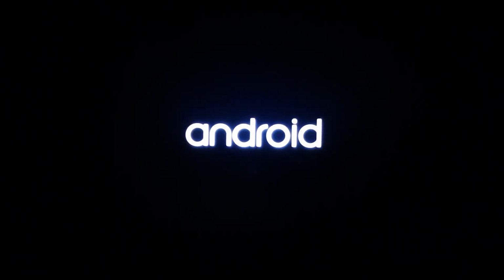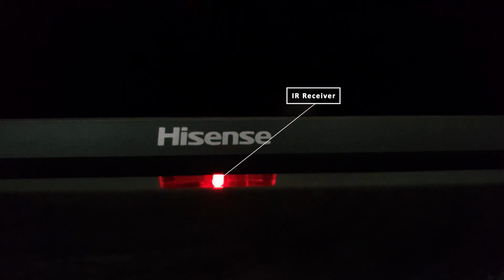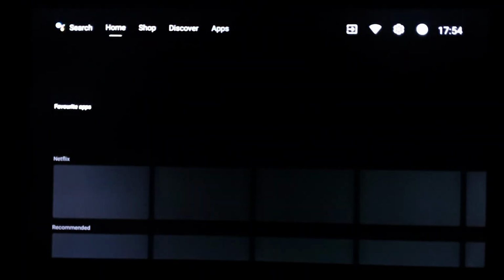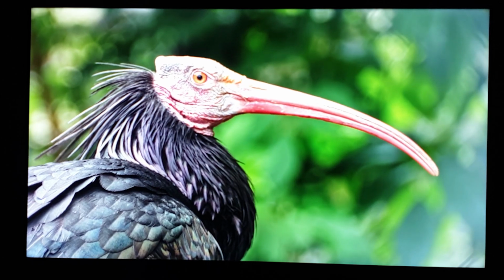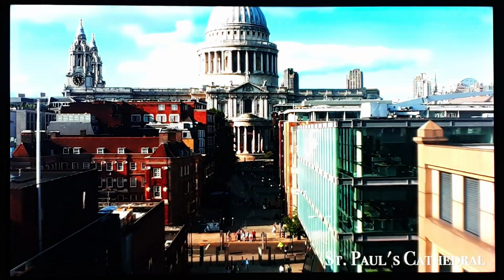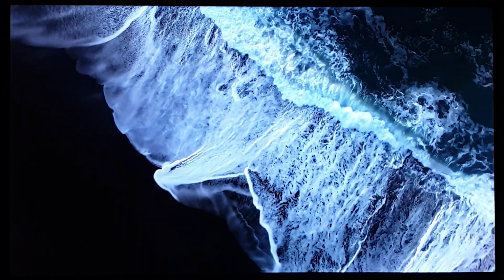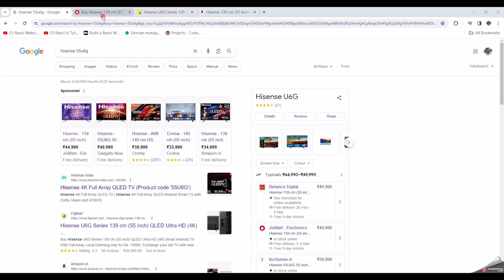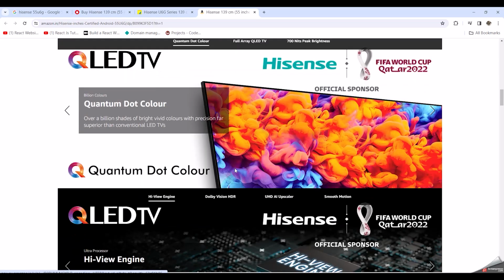Hisense Q-LED (55U6G) - 55 inch review - worthy? Buy or not?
Hi Everyone,
This video is all about knowing the accessories that come with the Hisense Q-LED and how to prevent warranty avoidance. Also, we will discuss the service provided by VU for installation. This video is not intended to defame or promote any product or company. This video is just an honest review of what we experienced as a consumer.

Product Creator: @HisenseInternational

Hisense 55-inch 4K QLED Android TV (55U6G) Full Specifications
General
Brand Hisense
Model 55-inch 4K QLED Android TV (55U6G)
Price in India ₹44,990
Release date 21st October 2021
Model Name 55U6G
Display Size 55 inch
Screen Type QLED
Resolution (pixels) 3840x2160
Resolution Standard 4K
Smart TV Yes
Series Hisense U6G
Launch Year 2021
Dimensions
Width x Height x Depth (without stand) 1227×711×78mm
Weight (without stand) 14.7 kg
Width x Height x Depth (with stand) 1227×781×241mm
Weight (with stand) 15 kg
Stand Type 2 pole
Smart tv features
Number of Cores quad-core
Graphic Processor Mali470MP
RAM 2GB
Supported App - Youtube Yes
Supported App - Netflix Yes
Supported App - Hotstar Yes
Supported App - Amazon Prime Video Yes
Operating System Present Android TV 10
Operating System Android
Screen Mirroring Yes
App Store Type Google Play
Connectivity features
No of HDMI Port 3
No of USB Port 2
Wi-Fi Type Dual Band
Built In Wi-Fi Yes
Wi-Fi Supported Yes
Wi-Fi Bands Supported 2.4GHz,5GHz
Ethernet (RJ45) Yes
Audio Out Yes
Power features
Power Consumption 180W
Video features
Picture Engine Hi-View Engine
Refresh Rate (Hz) 60
HDR Support HDR10,Dolby Vision
Audio features
Sound Technology Dolby Atmos
Speaker Output RMS 24W
Remote control features
Voice Remote Yes

best tv in india 2024
masterpiece glo qled tv
masterpiece glo qled
masterpiece glo
qled tv
masterpiece glo tv
masterpiece tv
best qled
masterpiece glo qled tv unboxing
masterpiece vs samsung frame
masterpiece glo qled vs sony 80j
best qled tv in india 2023
best 55 inch 4k tv
best tv under 50000
best 4k tv
best 55 inch 4k tv 2022
best 55 Inch tv 2022
best 55 inch tv
masterpiece vs sony
masterpiece glo vs sony tv